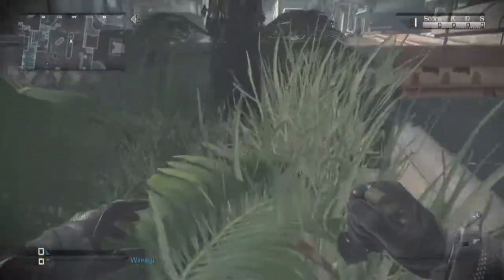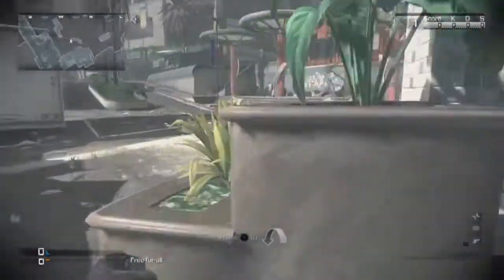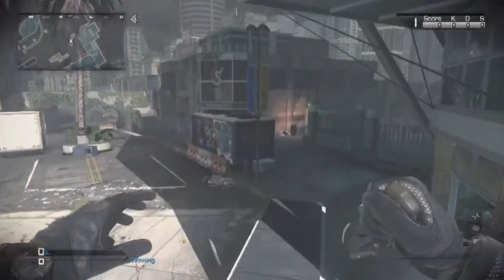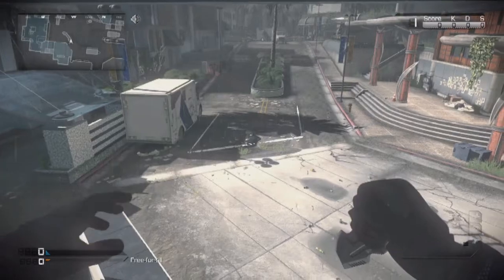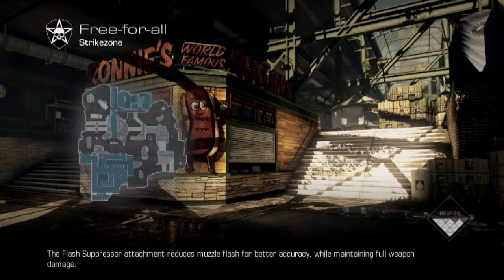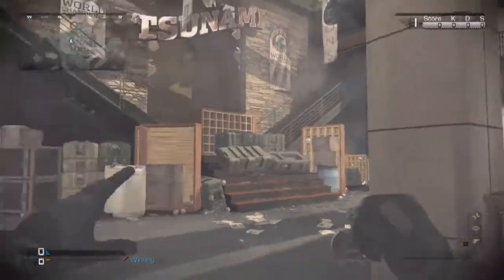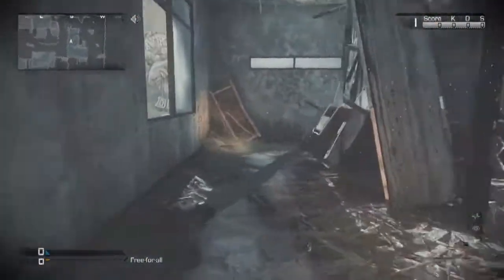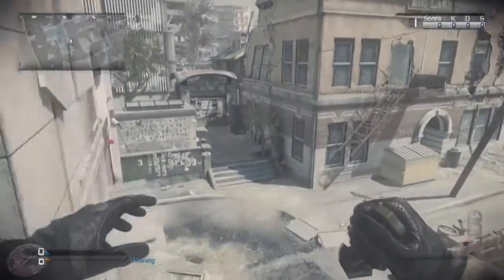Best COD: Ghosts Infected Spots (Part 4)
Welcome to the fourth part of the series "Best COD: Ghosts Infected Spots"" where I show off all the best spots for each of the Call Of Duty: Ghosts multiplayer maps. In this video, I will cover: Stormfront, Strikezone and Tremor.